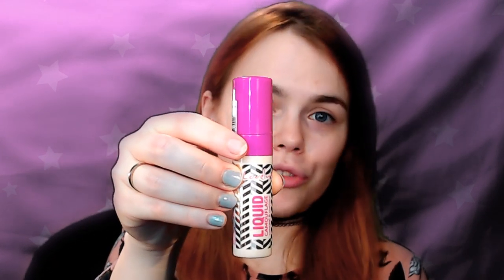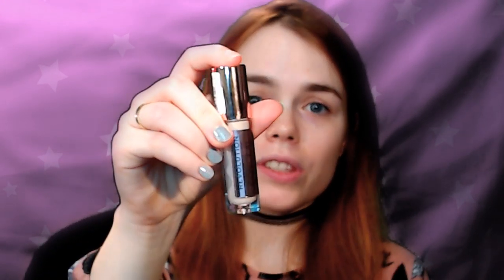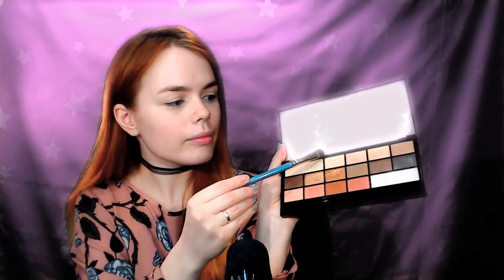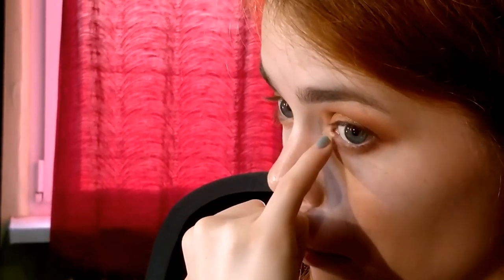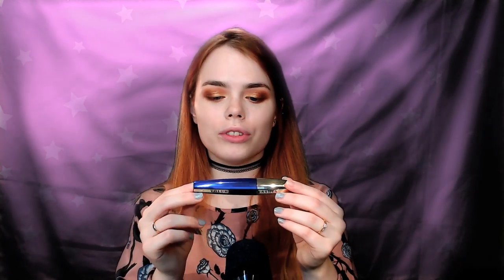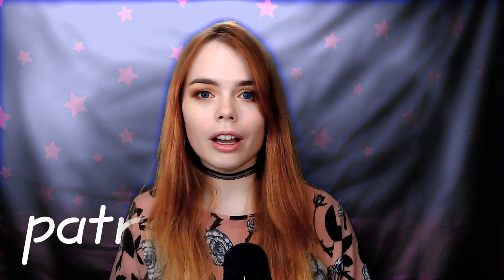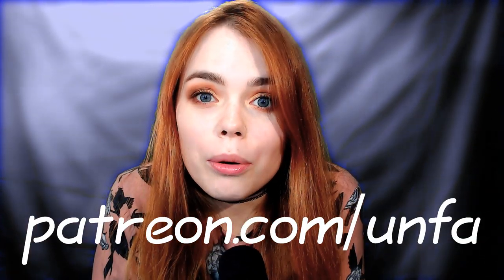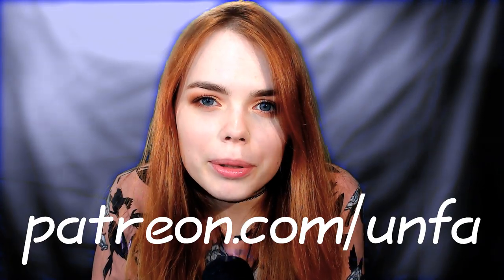UV#30 Something Special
Makeup products used in this video - in case you want to follow this tutorial exactly:

1. Lovely - Liquid camouflage 01
2. Makeup revolution - Conceal and define 02
3. Moya - Full coverage concealer 01
4. Golden Rose - Long Wear Finishing Powder
5. Moya - Rice powder
6. Blend it - mini sponge
7. Makeup revolution - Chocolate Vice eyeshadow palette
8. L'Oreal Paris - Volume Million Lashes So Couture
9. Wibo - eyebrow pomade - soft brown
10. L'Oreal Paris - Infallible Mega Gloss 110
11. Brushes - Aliexpress...